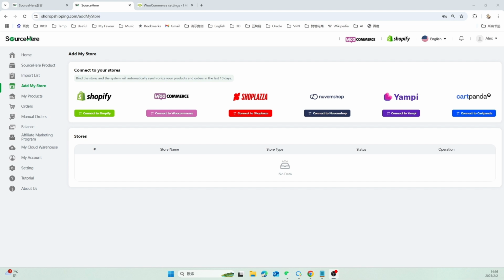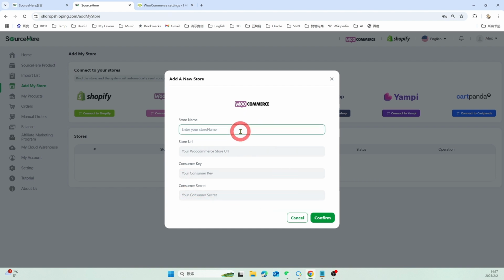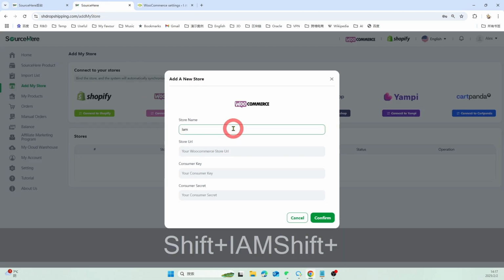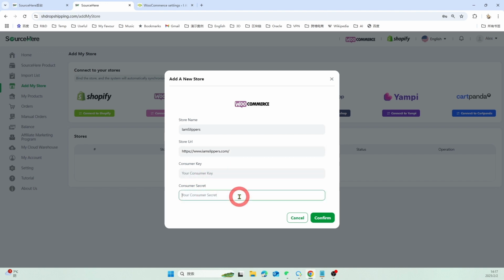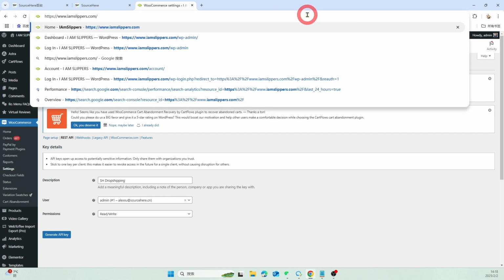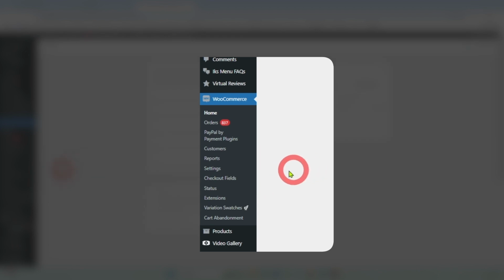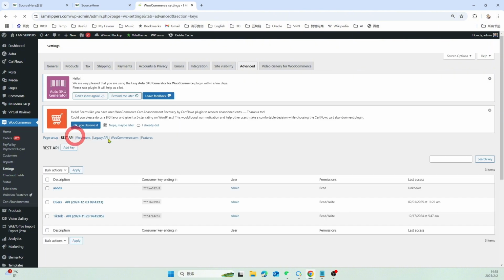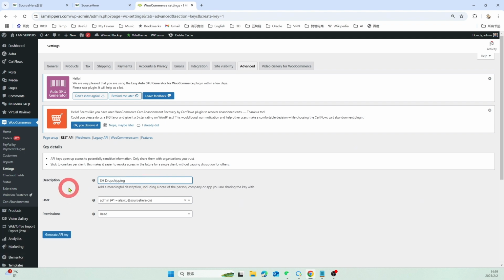Bind WooCommerce store to SourceHere